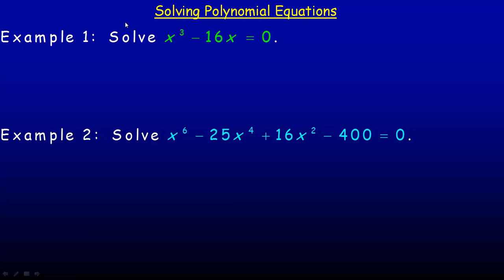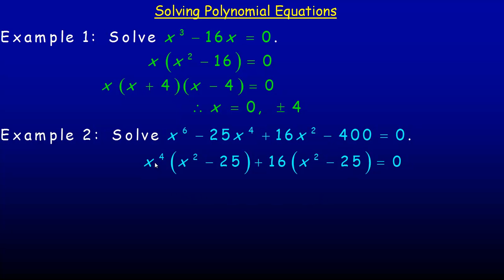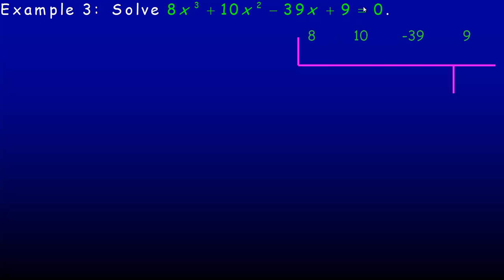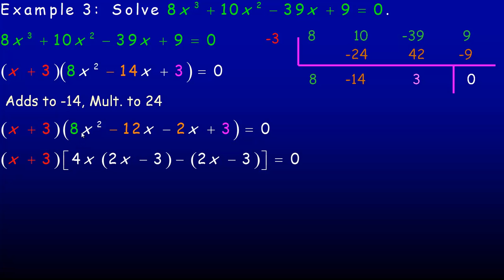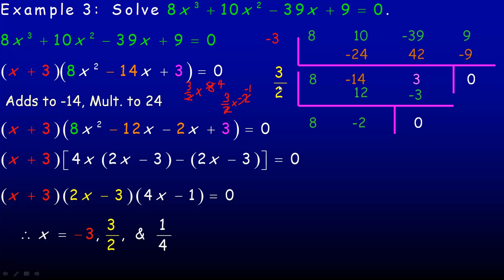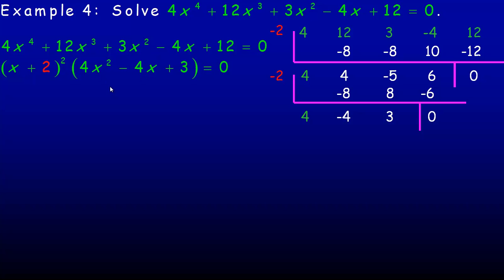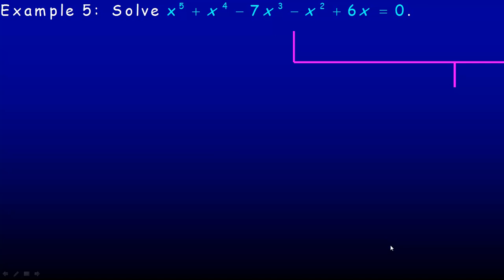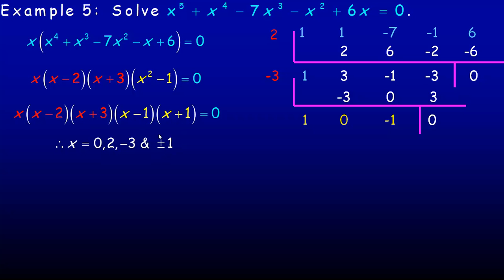Solving Polynomial Equations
This lesson demonstrates how to use factoring and division of polynomials to solve polynomial equations, including second degree up to fifth degree polynomial equations.